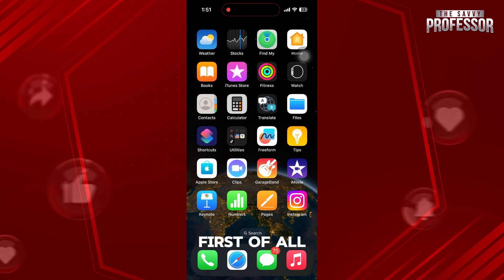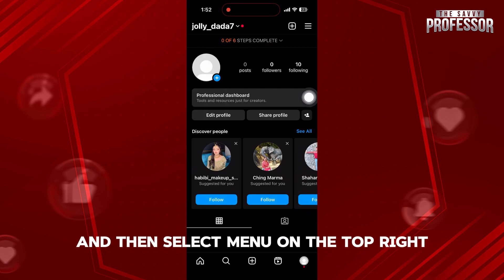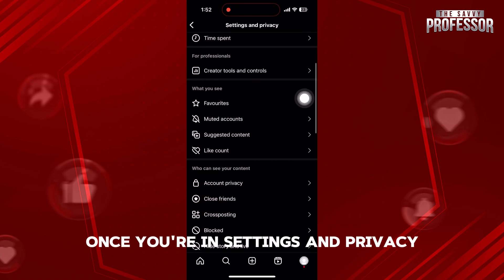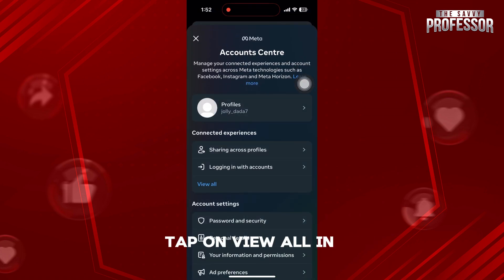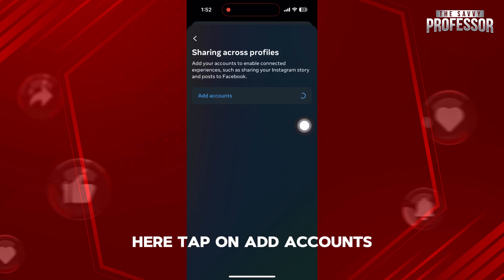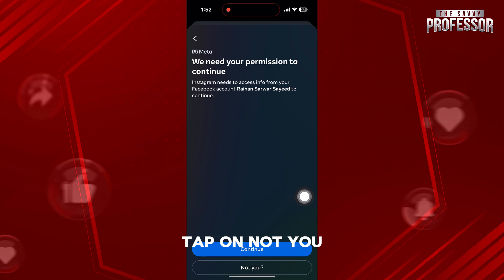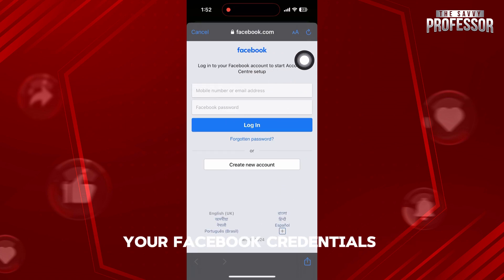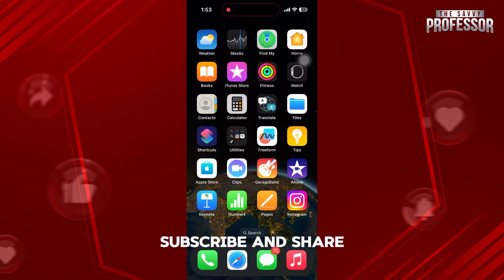How To Fix Cannot Connect Facebook To Instagram (How To Solve Cannot Connect Facebook To Instagram)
How To Fix Cannot Connect Facebook To Instagram (How To Solve Cannot Connect Facebook To Instagram). In this video tutorial I will show you how to fix cannot connect Facebook to Instagram.